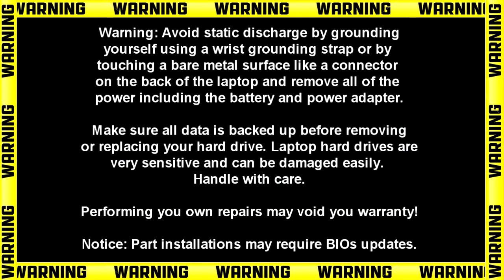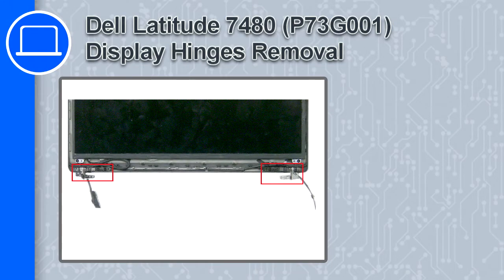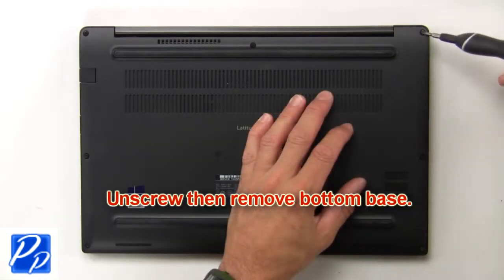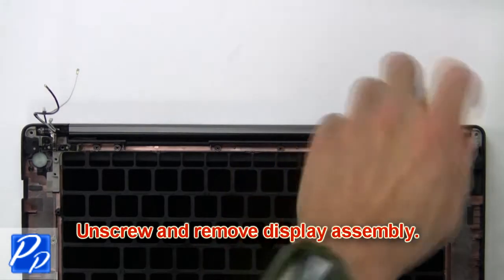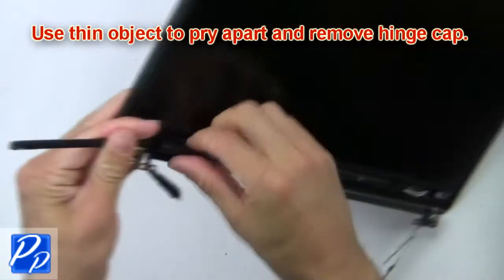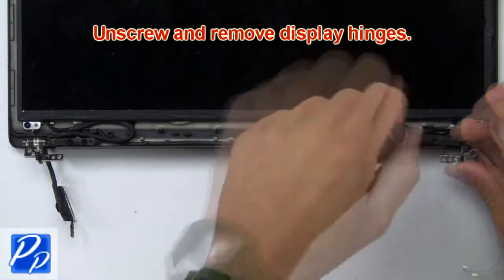Dell Latitude 7480 (P73G001) Display Hinges How-To Video Tutorial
INSTALLATION & REPAIR INSTRUCTIONS:
- STEP-1: Avoid static discharge by grounding yourself using a wrist grounding strap or by touching a bare metal surface like a connector on the back of the laptop and remove all

the power including the battery and power adapter.